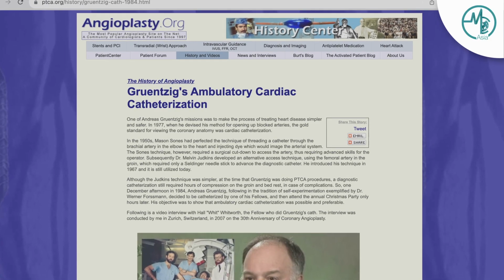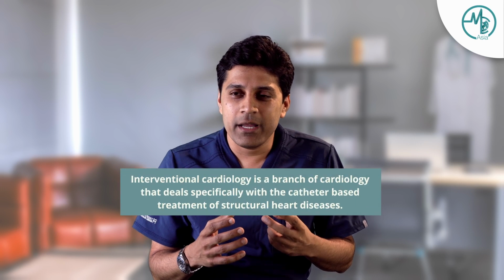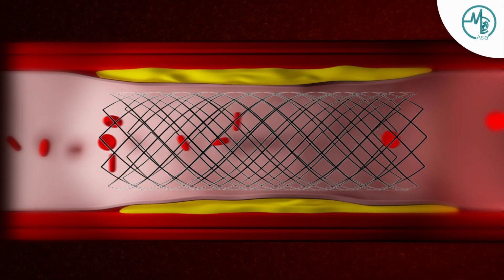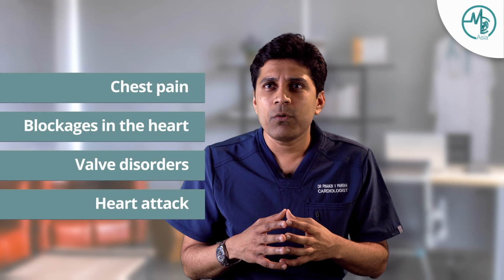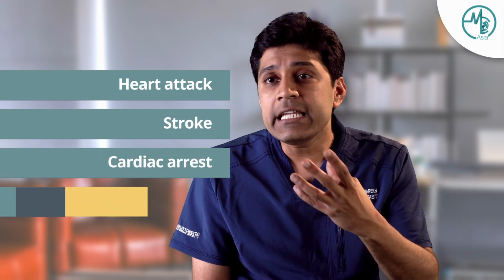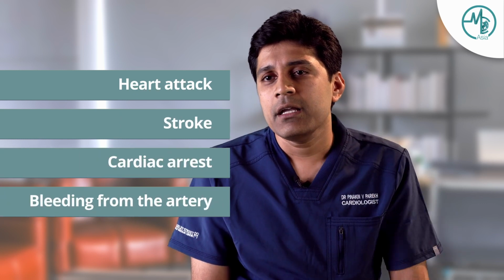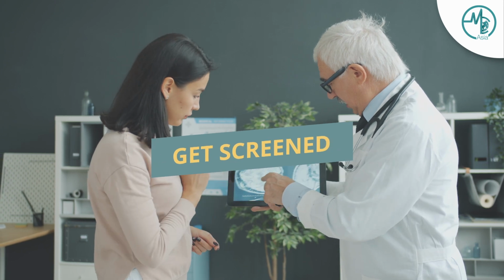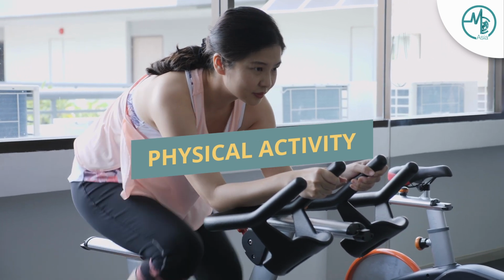Interventional Cardiology Solutions to Heart Issues | Dr Pinakin V Parekh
The field of interventional cardiology has evolved so rapidly that heart blockages today can be managed with a small access point! We learn more with Dr Pinakin V Parekh, an interventional cardiologist.

Update: Dr Pinakin V Parekh is the Founder & Medical Director of Trident Heart Centre, Singapore

0:00 - Introduction
0:50 - What is Interventional Cardiology?
1:42 - Who are the patients that require Interventional Cardiology?
2:14 - What is involved in the procedure?
4:17 - Risks involved
4:55 - Preparations for surgery
6:12 - How to prevent heart blockages
7:49 - Final advice